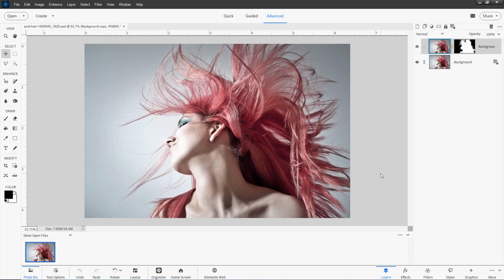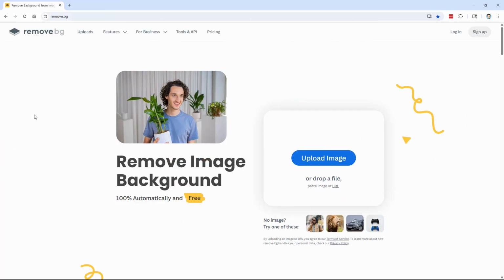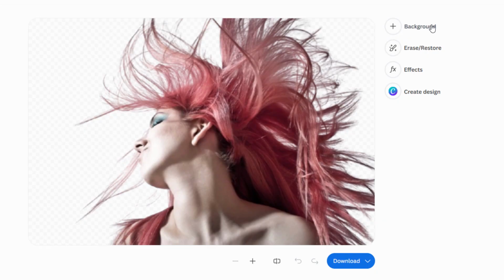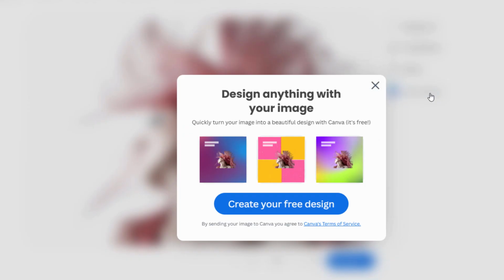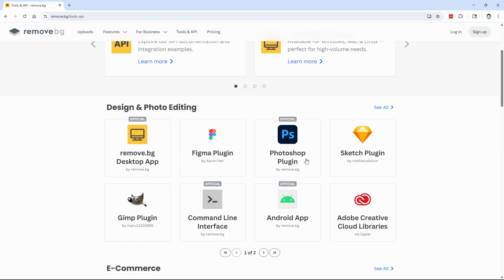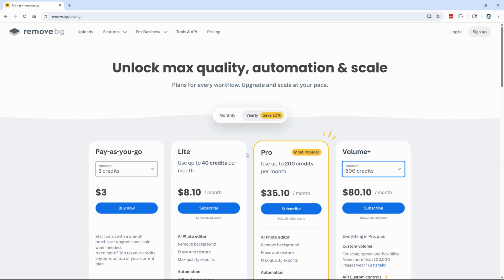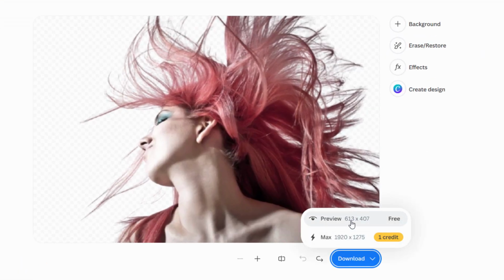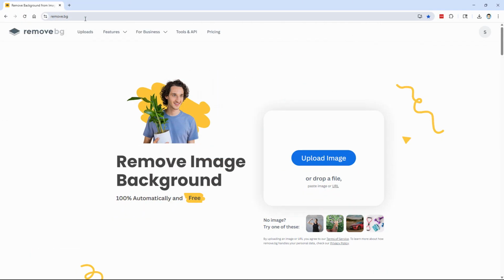Best Way to Remove Background from Photos (No Software!)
If you're running a small business or building a side hustle, time is money — and high-quality images can make or break your brand. In this video, I show you the fastest and easiest way to remove backgrounds from your product photos, marketing graphics, YouTube thumbnails, and more — using Remove.bg, a powerful online tool.

✅ No Photoshop required
✅ One-click background removal
✅ Perfect for e-commerce, Etsy, print-on-demand, content creators, and social media marketers

Whether you're creating listings for your online store or polishing your brand's visuals, Remove.bg saves you time and helps you look more professional — without spending hours in editing software.

✅ Great for photos, portraits, logos, and more

Chapters:
00:00 Best Way to Remove Background from Photos (No Software!)
00:10 Remove Background Test Photo in Adobe Photoshop Elements
00:59 Remove Background Test Photo in Affinity Photo 2
01:22 Remove BG online tool
01:57 Test Photo in Remove BG
04:01 Remove BG Plugin Tools & API
04:38 Pricing
06:00 Testing the Download in Photoshop Elements
07:13 Like and Subscribe